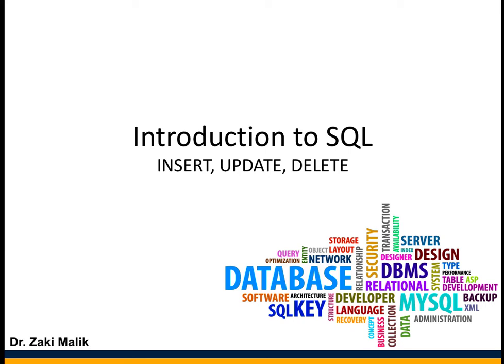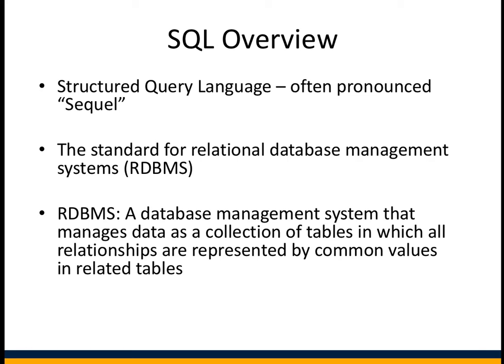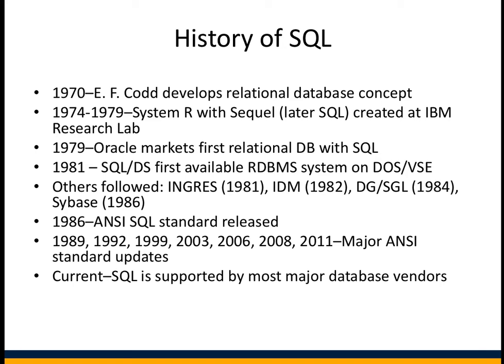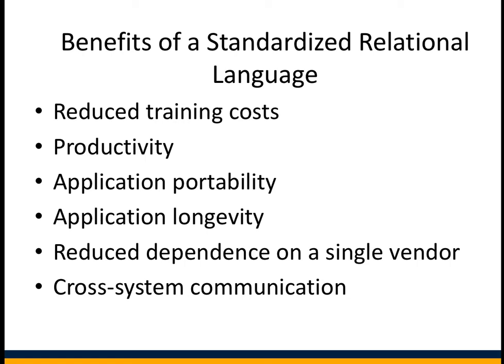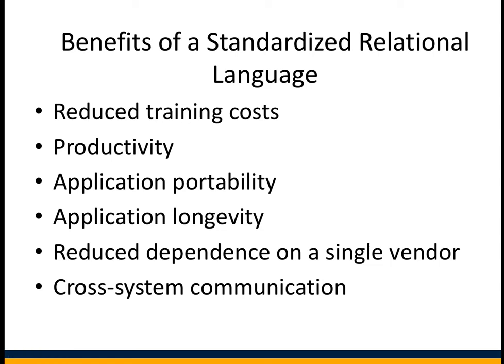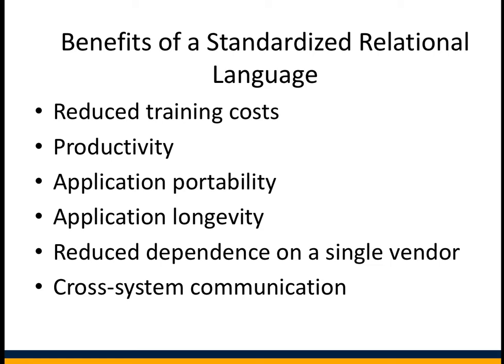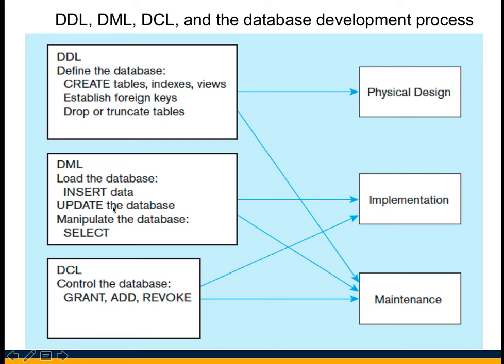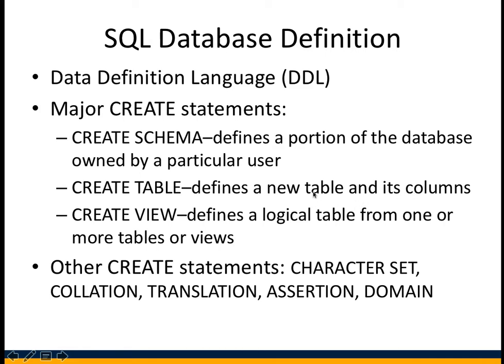Introduction to SQL - Update, Delete, Insert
Brief SQL Intro and learning how to insert, update, and delete records in a table